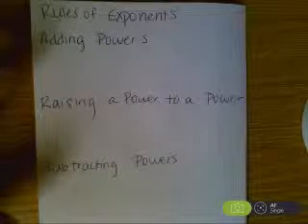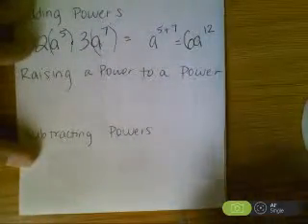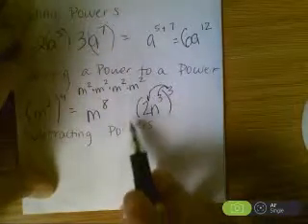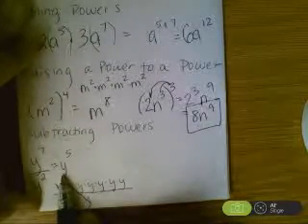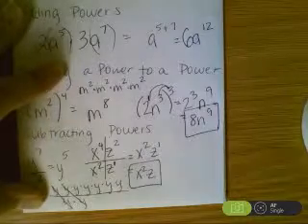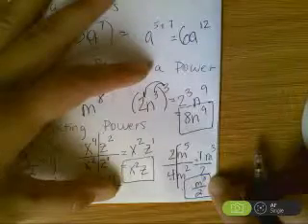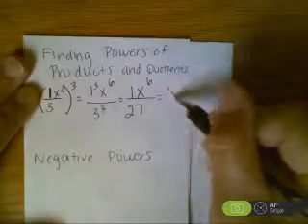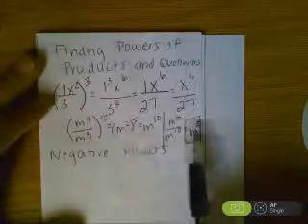Rules of Exponents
This video walks you through the steps of adding powers, raising a power to a power, subtracting powers, and finding powers of products and quotients.